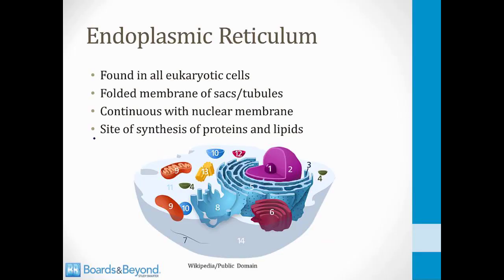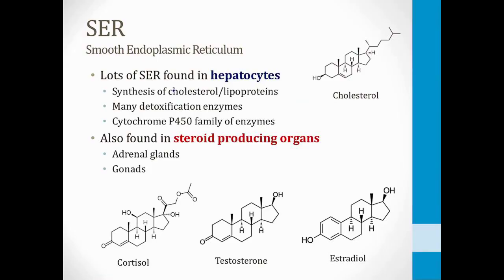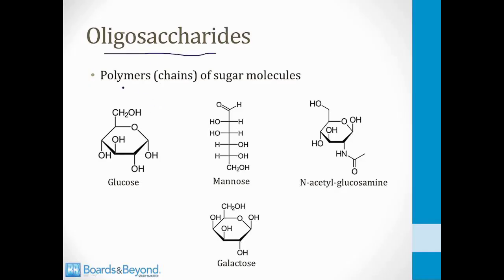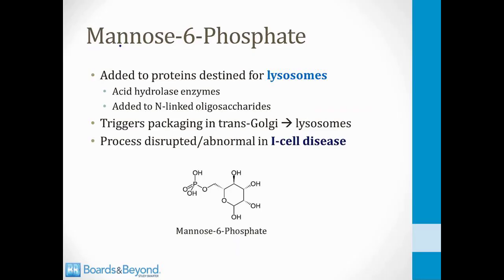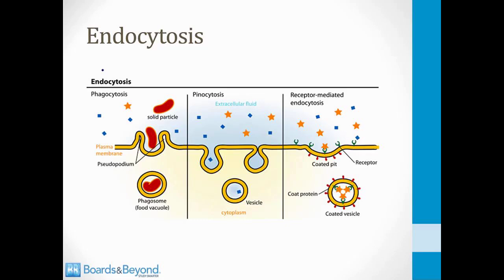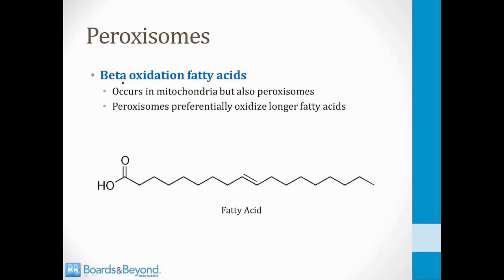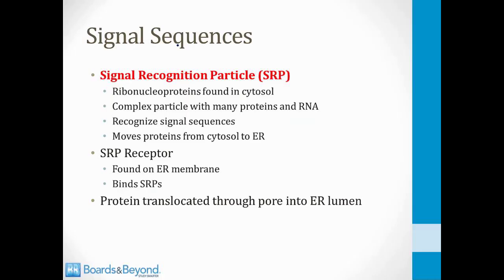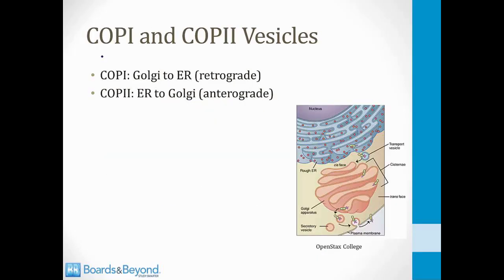02 Cell Structure